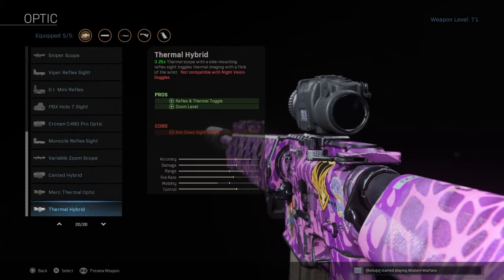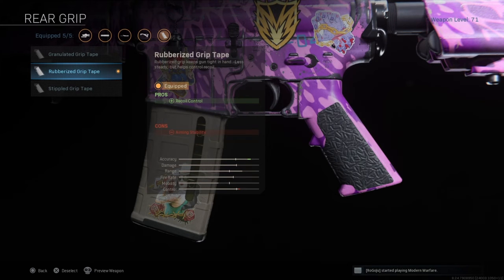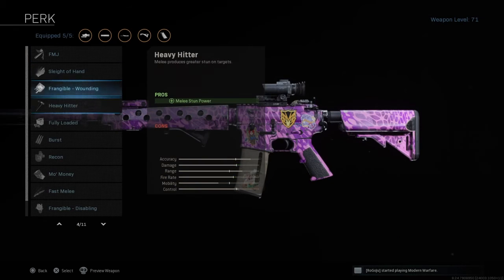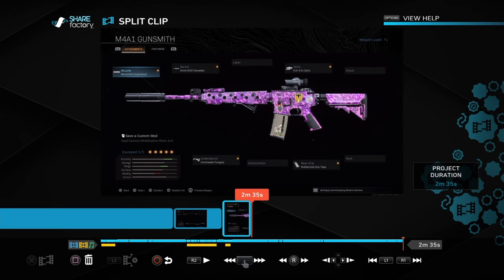WZ Load out and shout out to Active tony09